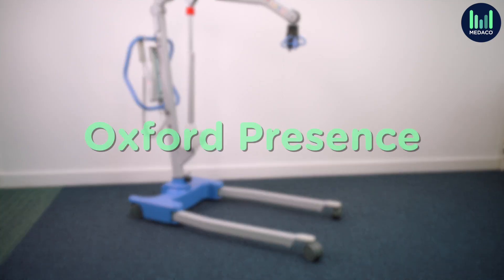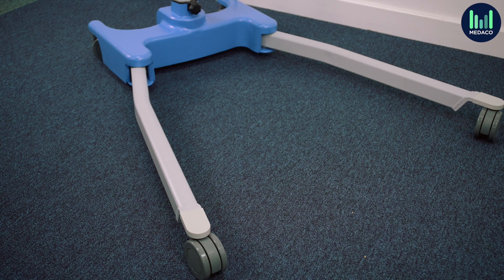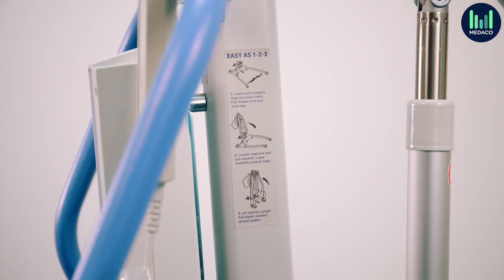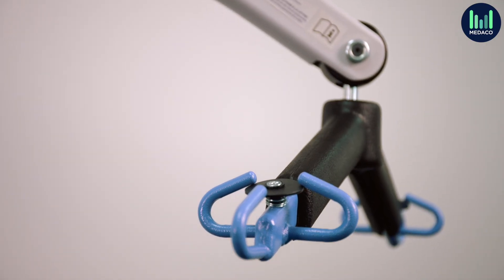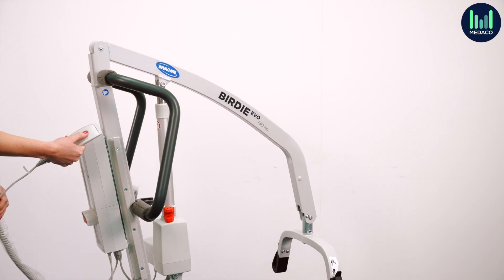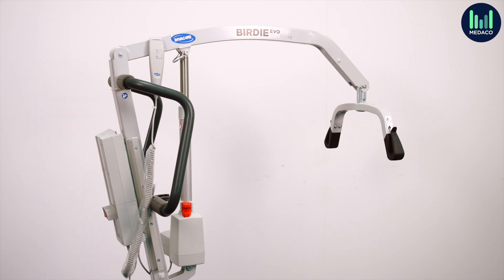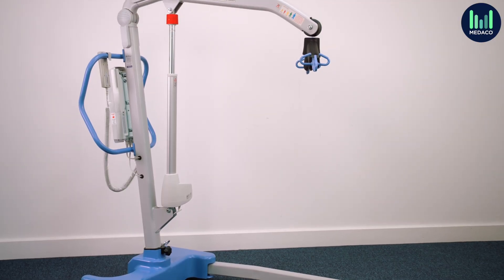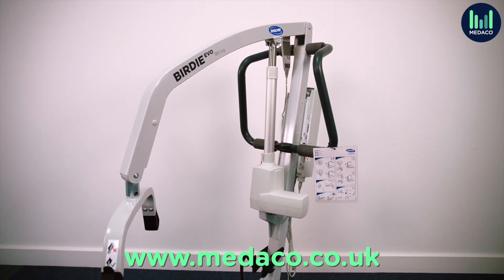3 Best Mobile Hoists for Care Homes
With so many mobile hoists available, how do you decide which one is right for your care home environment? What are the differences and how much do they cost?

This video reviews the 3 best mobile hoists for care homes. you can read the full article

00:00 3 Best Mobile Hoists for Care Homes
00:24 Oxford Presence Mobile Hoist
01:07 Oxford Advance Mobile Hoist
01:58 Birdie Evo Mobile Hoist
02:46 Further details on mobile hoists